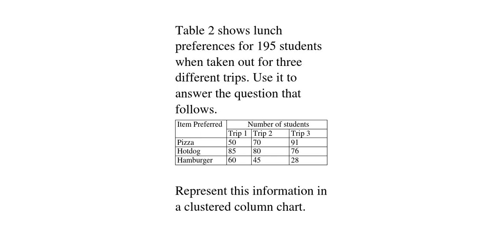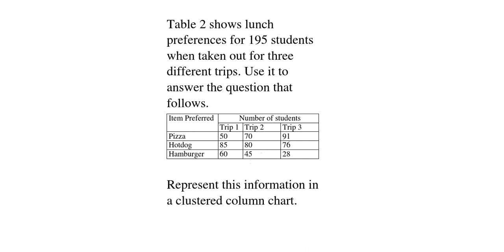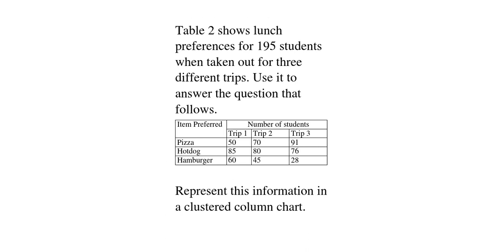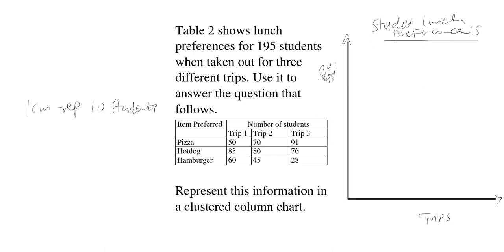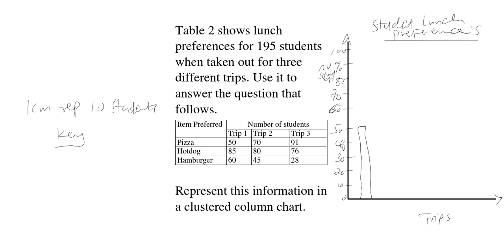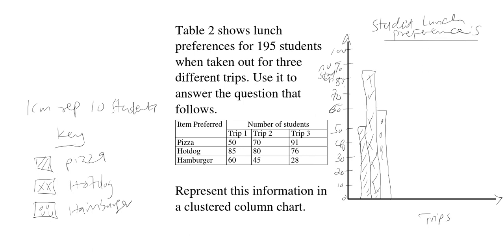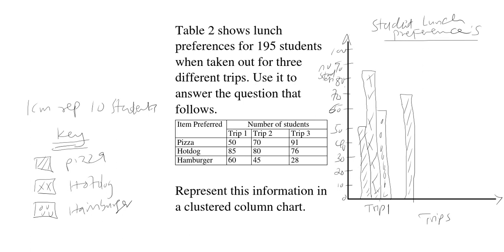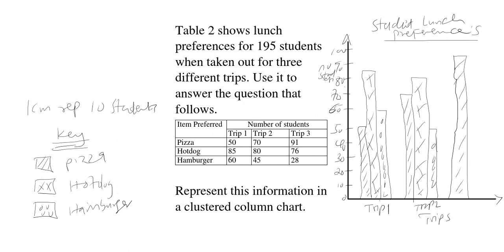20. Table 2 shows lunch preferences for 195 students when taken out for three different trips.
Table 2 shows lunch preferences for 195 students when taken out for three
different trips. Use it to answer the question that follows.Represent this information in a clustered column chart.